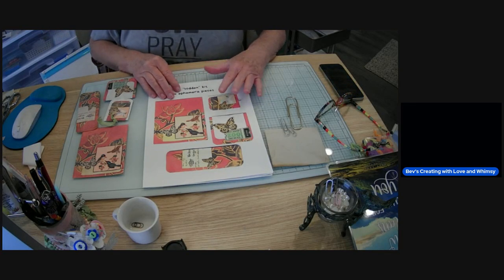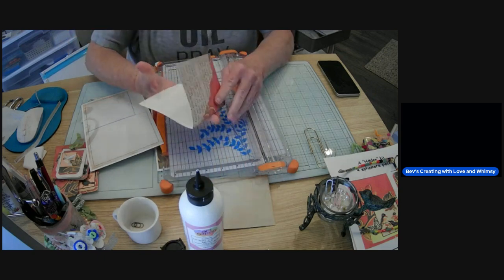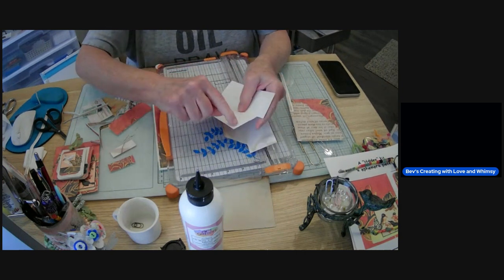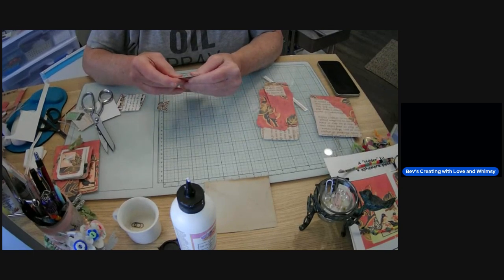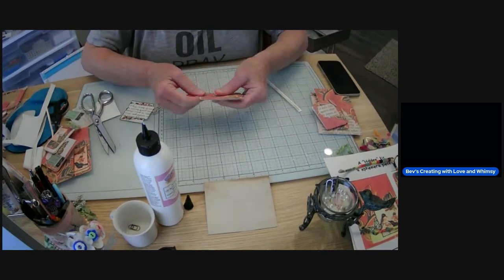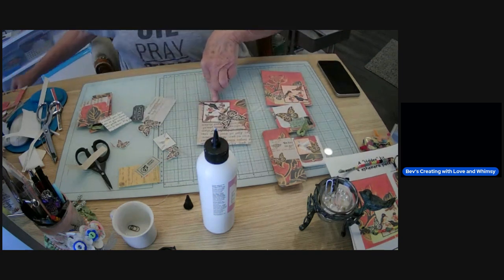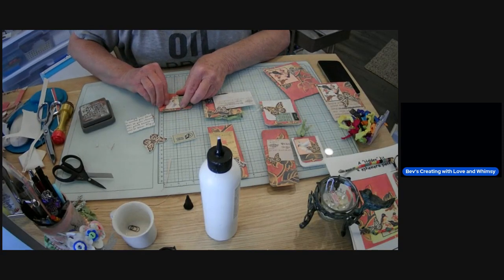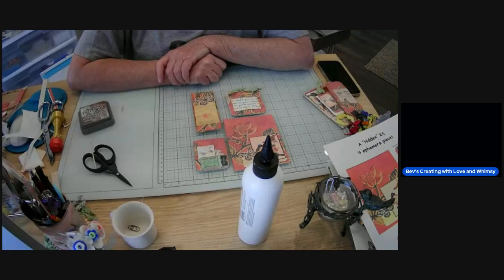A Hidden kit 4 pieces of ephemera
Assembling the "Hidden" kit